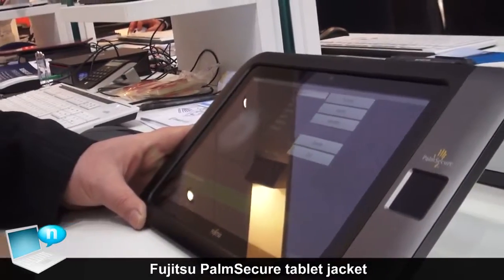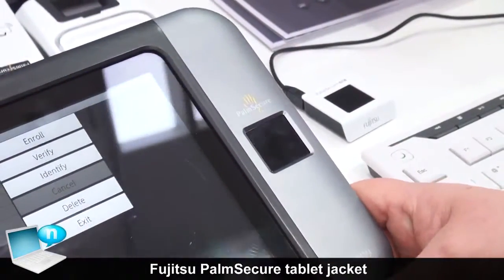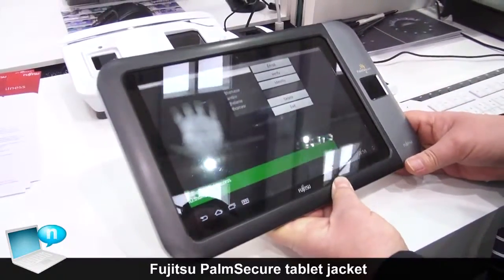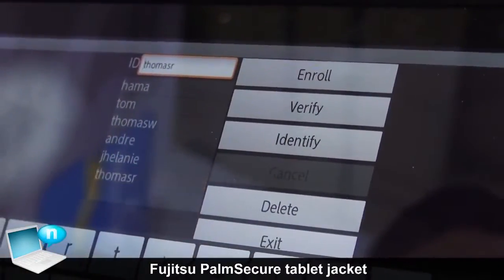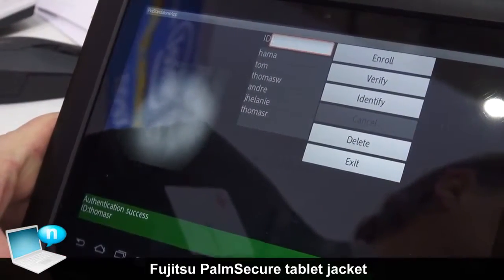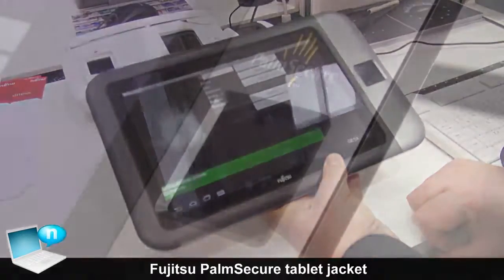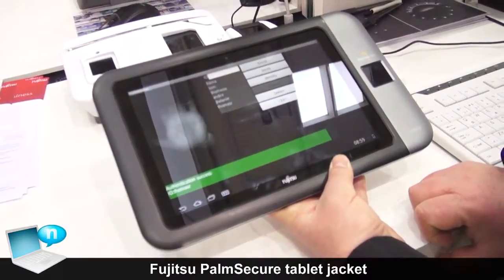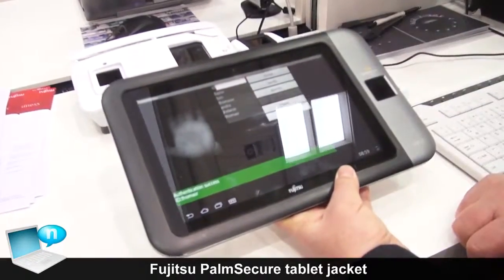Fujitsu PalmSecure tablet jacket for Stylistic M702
Fujitsu is working on a tablet that could scan the palm as a form of authentication, but we've never actually seen a finished product, or even a functioning prototype. Until today, of course. Meet us after the break for a closer look. The tablet is a 10 inch one, with a bigger case than your usual 10 incher. It's actually a housing to accomodate the palm reader that sets it apart from its competition. Fujitsu is also developing a sensor that's small enough to be incorporated into the tablet, probably in the upper bezel. The finalized product will be ready at the end of the year, so we're in for a few months of waiting. Right now, in prototype phase, the model comes with a plastic and magnesium jacket. ­ ­ SOCIAL Facebook: Twitter: Google+: YouTube: